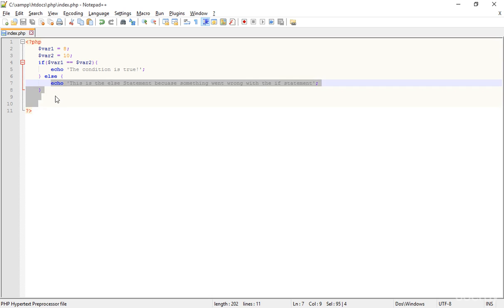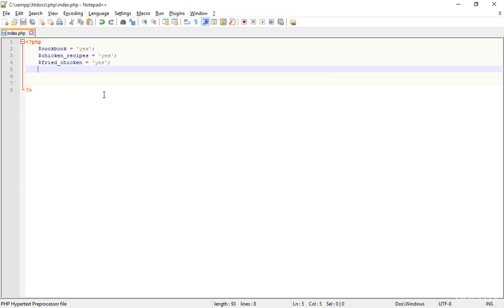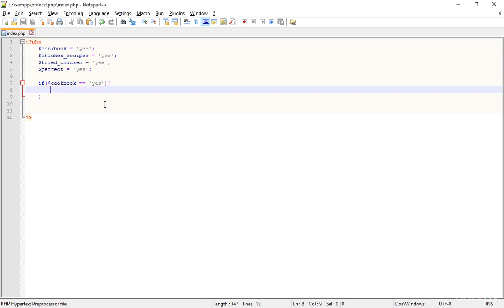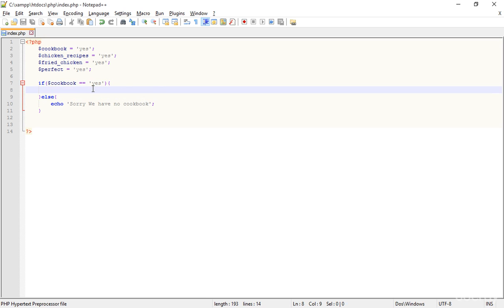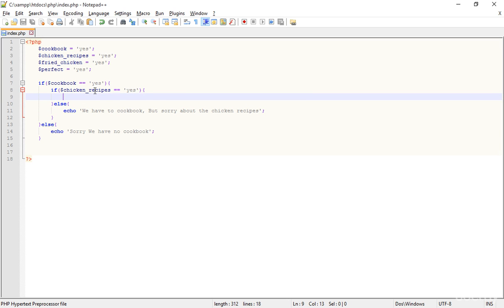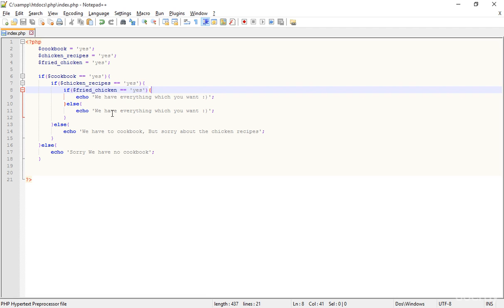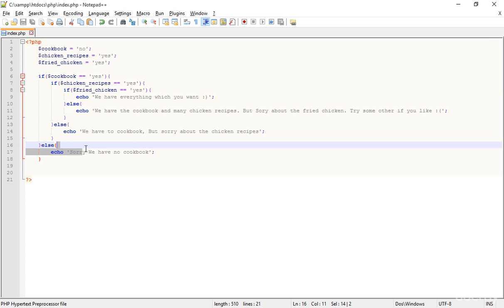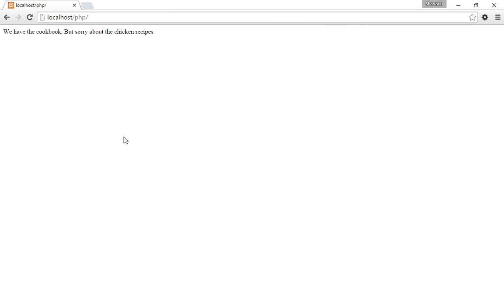How to Creating a CMS #18